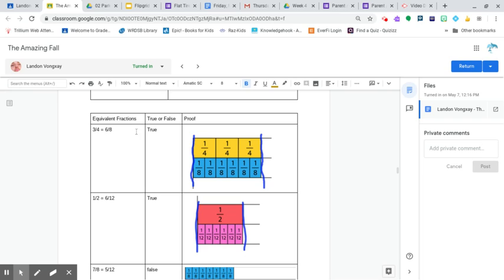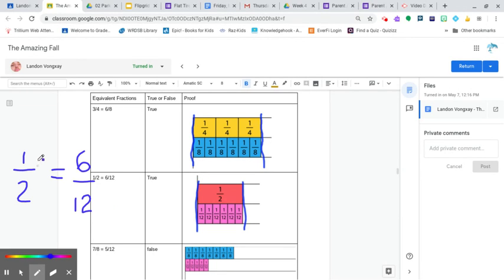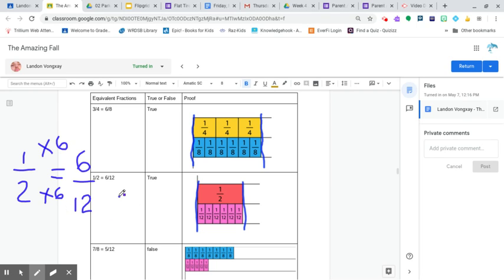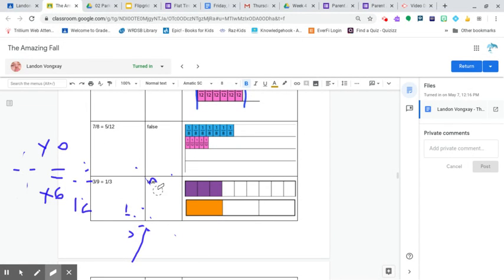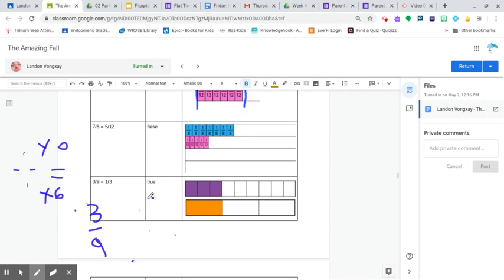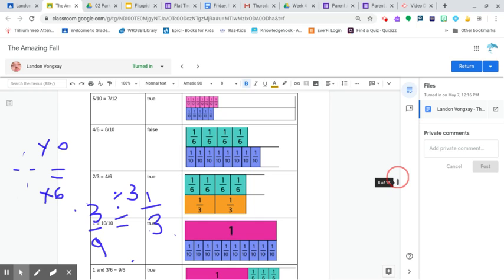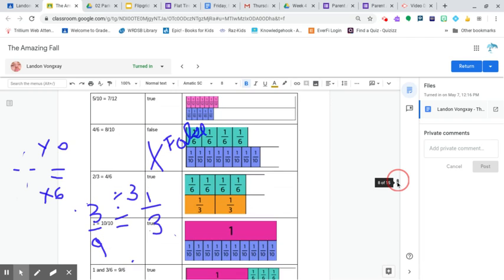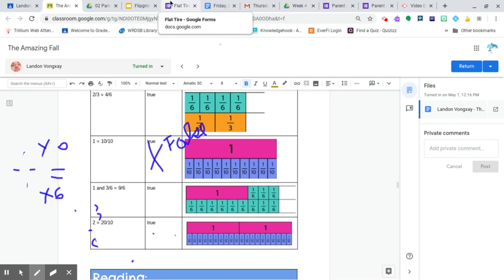5/8/2020 Math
Welcome Grade 4/5